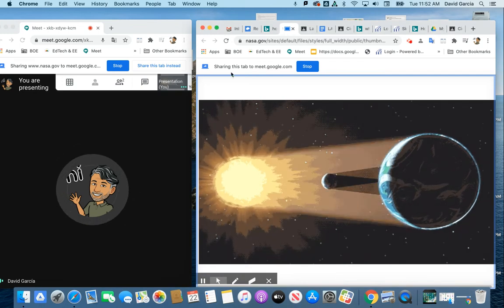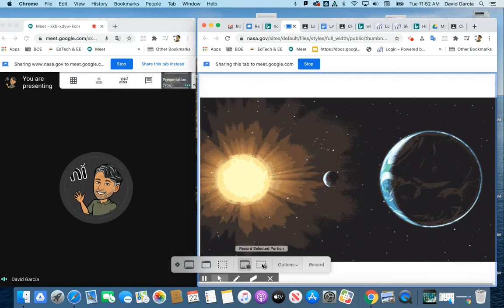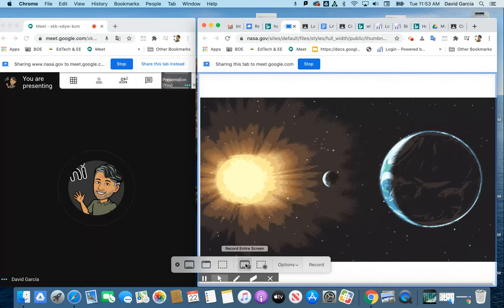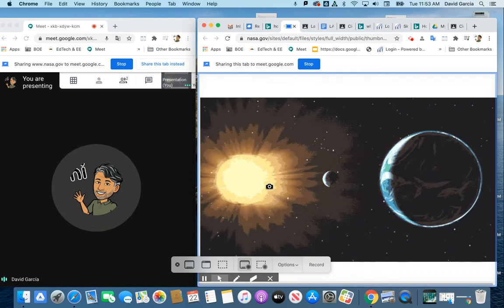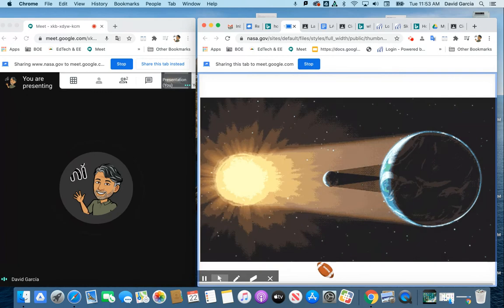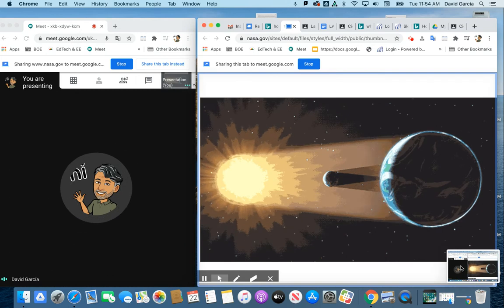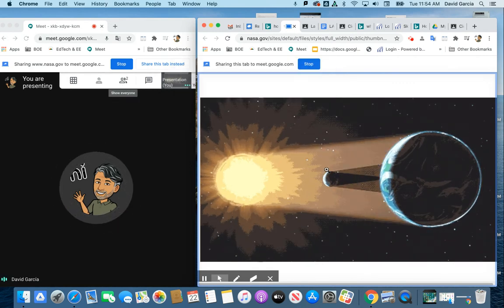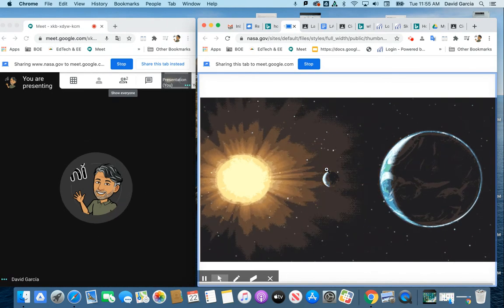USE SHIFT + COMMANd + 5 to record your screen (quicktime)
Use the shift + command + 5 on a new MAC AIR to record your screen. I recorded this one while in a GOOGL MEET.